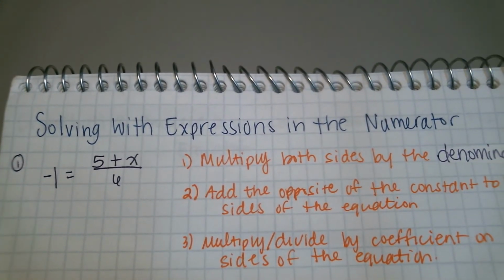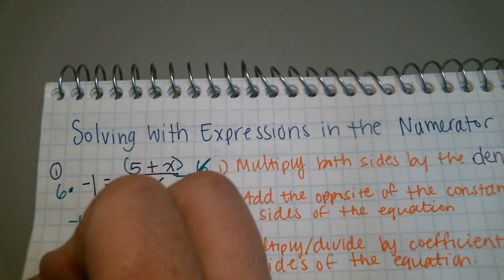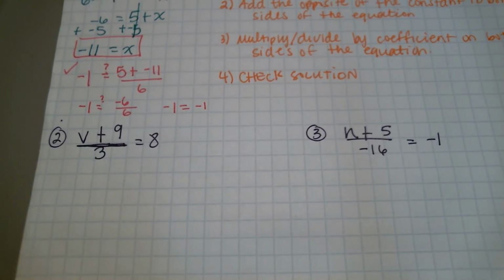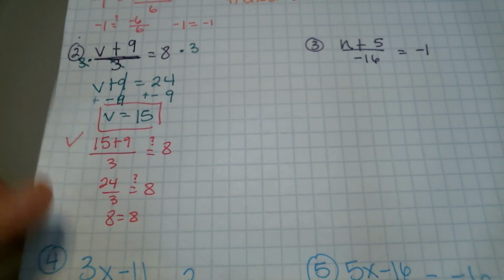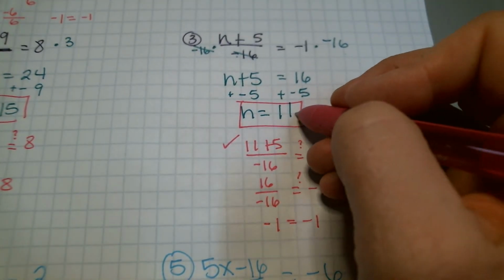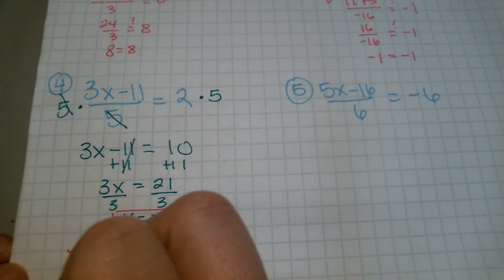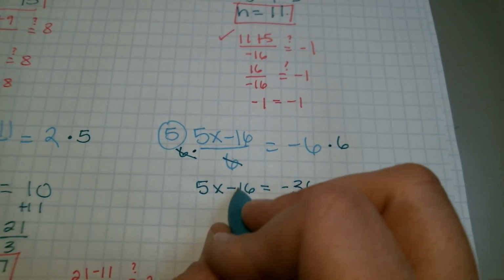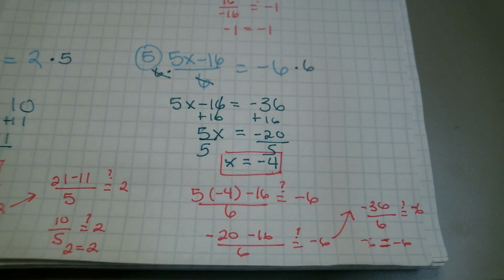Solve with Expressions in Numerator